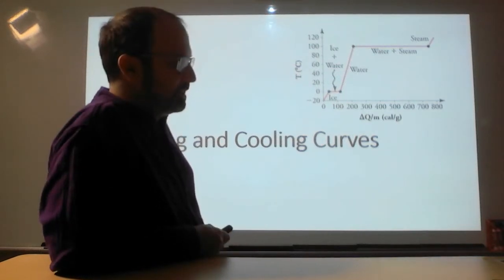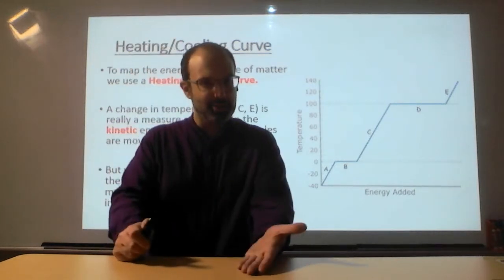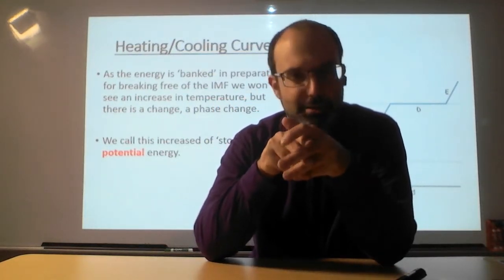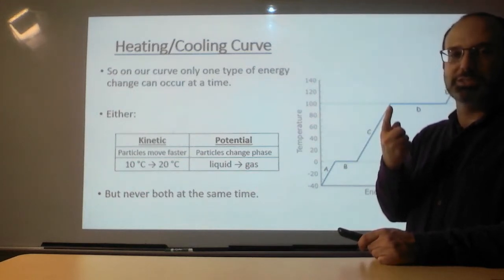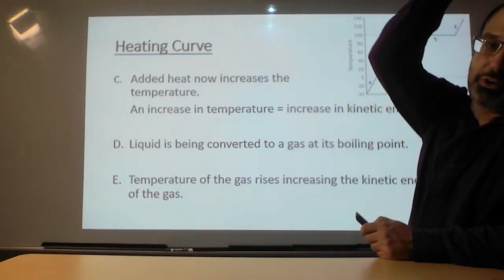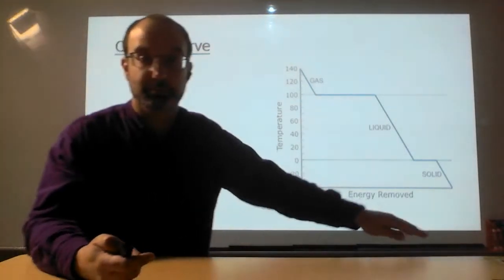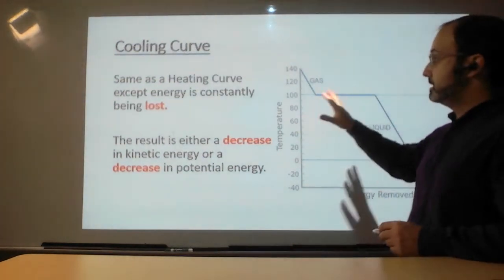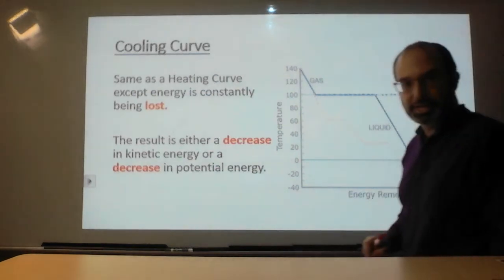26 - Heating & Cooling Curves - Chem30s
0:00 - Intro
1:10 - Heating/Cooling Curves
3:35 - Analogy
4:10 - Kinetic or Potential
6:12 - Example
8:00 - Water
9:08 - Cooling Curve
9:58 - Summary
10:22 - Plateau Size
14:26 - Outro